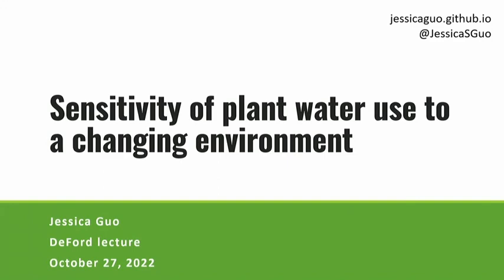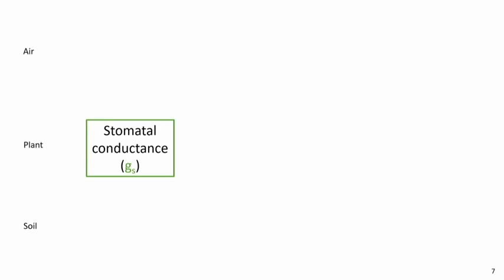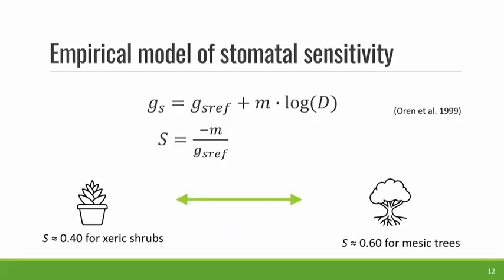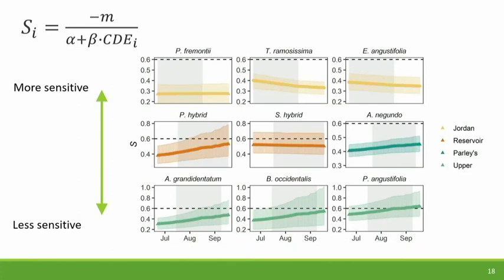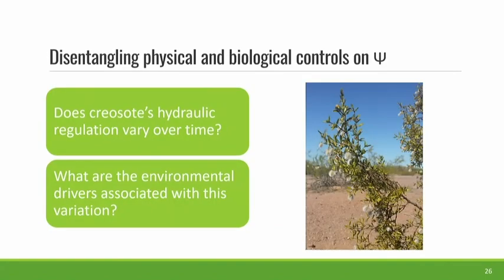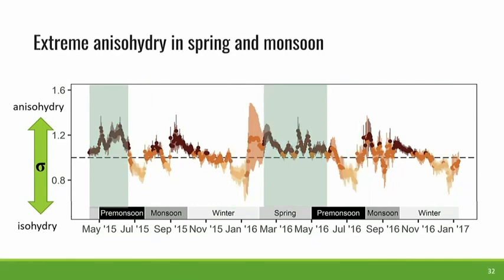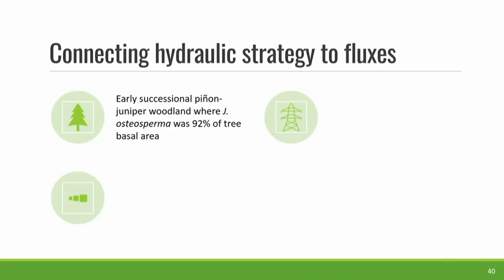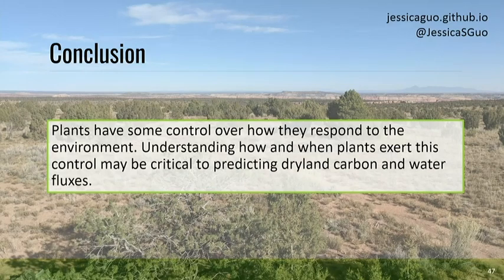Jessica Guo | Sensitivity of Plant Water Use to a Changing Environment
Check out the recent research by  Dr. Jessica Guo of University of Arizona entitled "Sensitivity of Plant Water Use to a Changing Environment."

The talk is part of the The University of Texas at Austin Jackson School of Geosciences' DeFord Lecture Series. The series is presented by the school's Department of Geological Sciences.